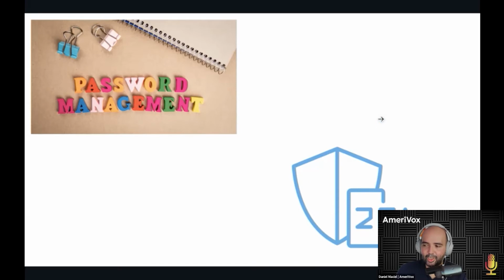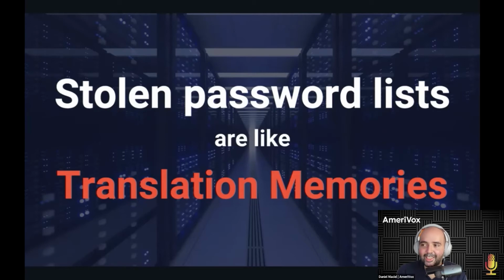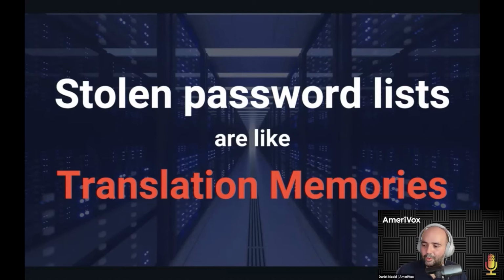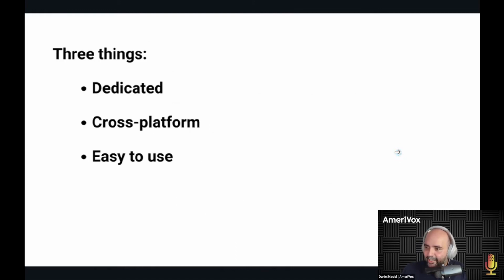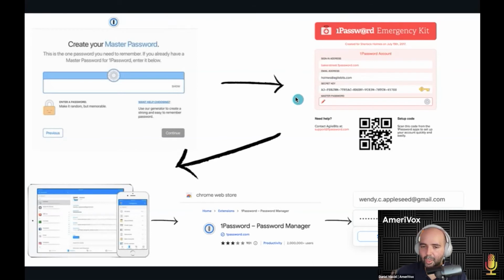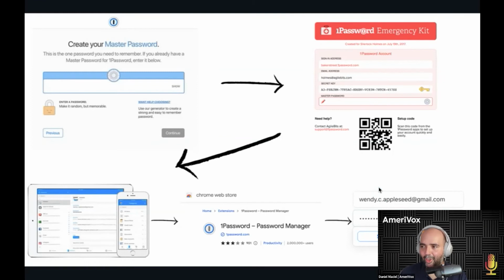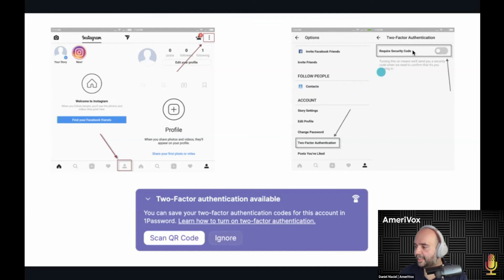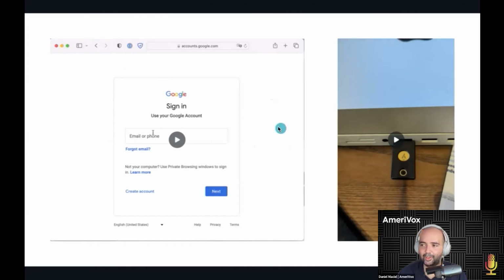EN: The Basics of Basics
Daniel Maciel goes over the two very basic things you should be doing (but probably aren't) to better protect your identity and privacy online.

Daniel Maciel has been a freelance translator for about twenty years and an interpreter for about thirteen of those. He is a sworn translator and interpreter in Brazil, a technical translator and conference interpreter in a bunch of other places, and a consumer electronics geek in failed recovery in all places (which doesn’t help with saving a lot from whatever he makes with the first two but is totally probably maybe not really worth it). His areas of expertise are legal, financial, and IT, but life has had him dabble with a bunch more. You can find him on Facebook and LinkedIn. He also has issues with writing about himself in the third person, as he was asked to for this particular mini-bio, and would like all readers to please keep in mind that he is a totally normal first-person-using person when not writing mini-bios.